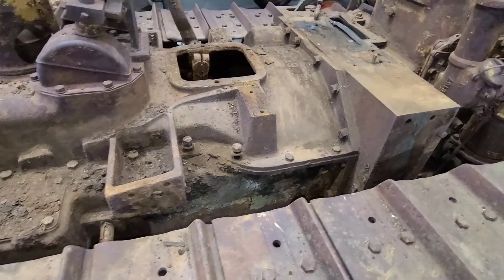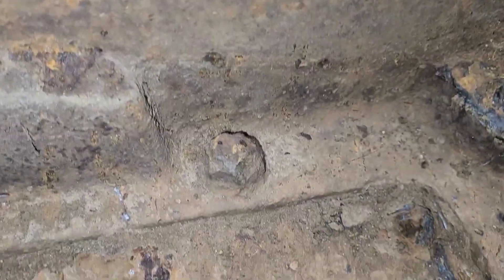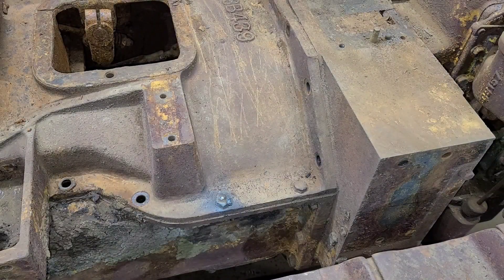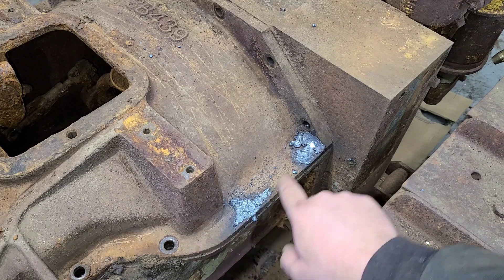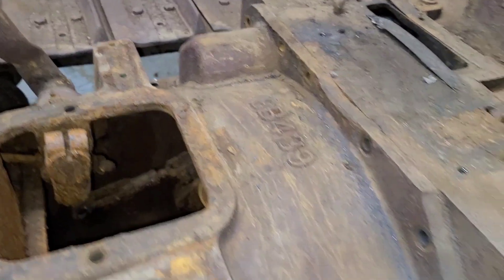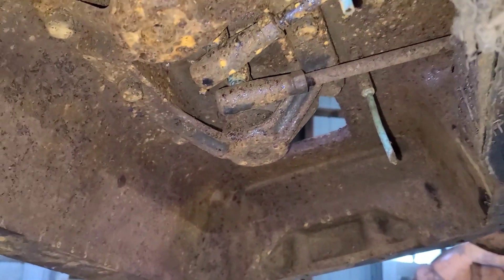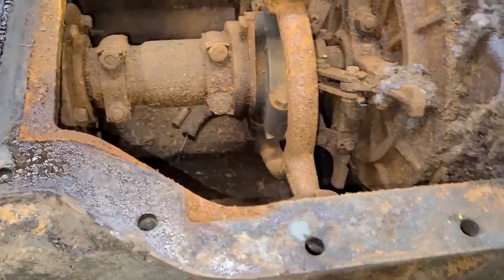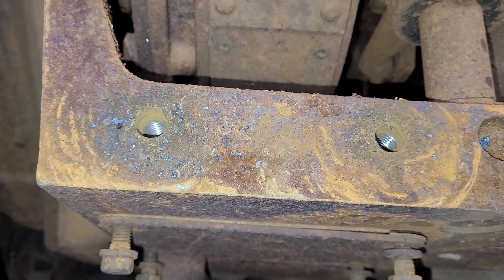Caterpillar RD-4 Transmission and Rear End Cover Removal Pt.2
Today, we finally got the cover off after fighting rusted bolts.